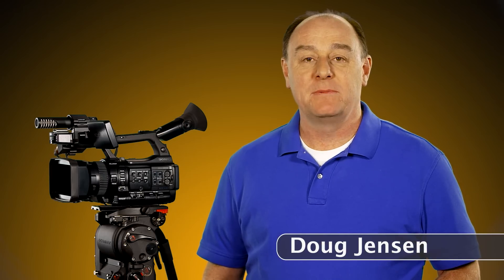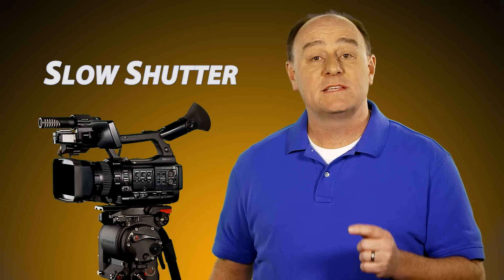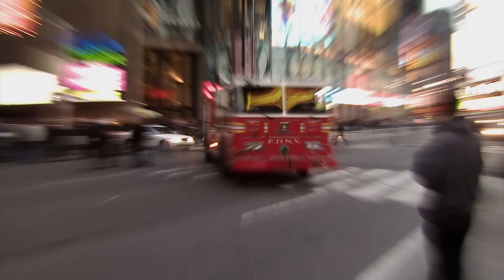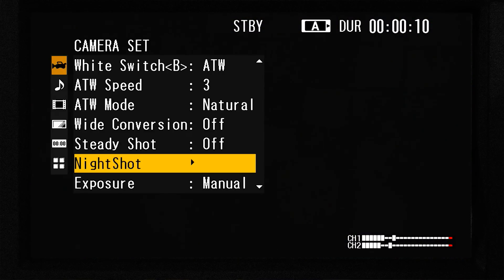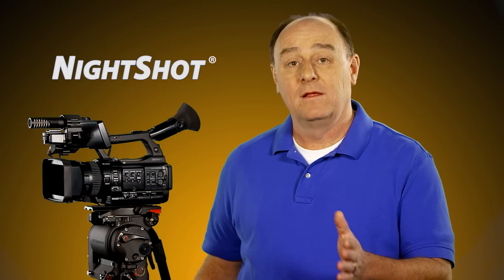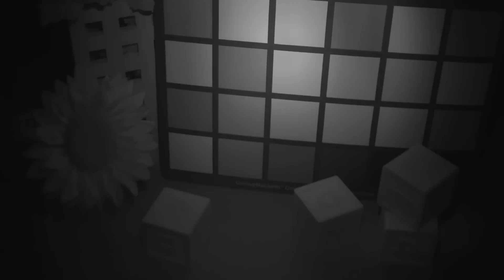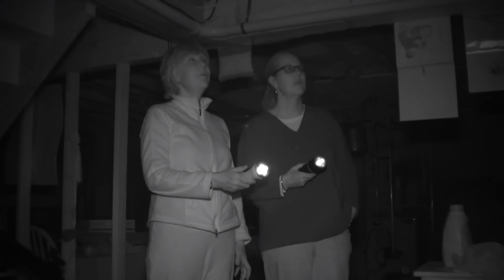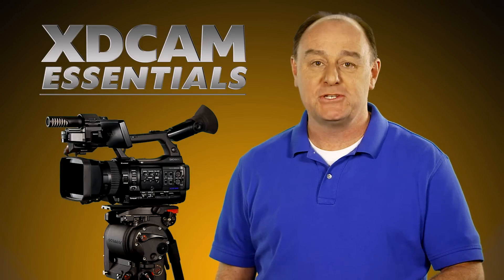XDCAM Essentials Ep 5 - Shooting in the Dark w/ XDCAM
XDCAM Essentials Episode 5 explores some of the creative possibilities of the Slow Shutter and NightShot® (PMW-100 only) features of XDCAM camcorders. In non-technical terms, Doug Jensen explains how these features work, demonstrates the menu setup of each and offers intriguing examples of their visual effects.  Doug also compares these settings with other low-light shooting techniques. These powerful low-light/no-light shooting features demonstrate the versatility and innovation of XDCAM camcorders.

To learn more about the XDCAM product line,